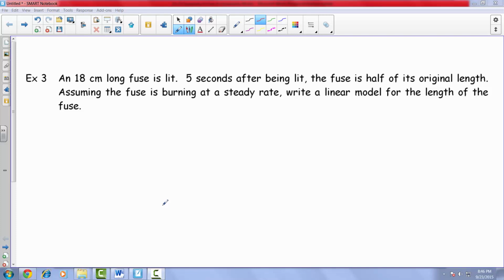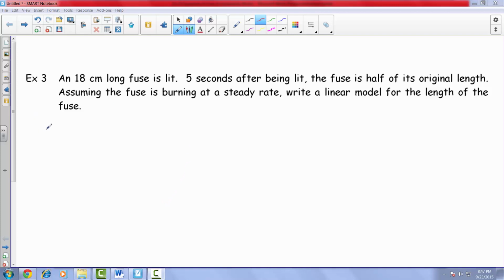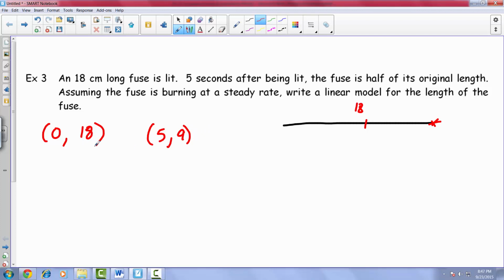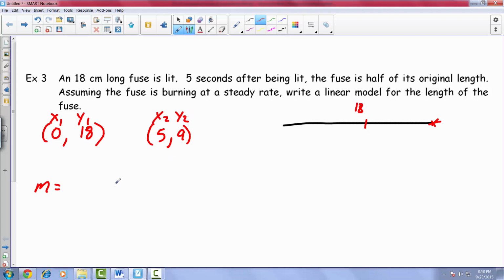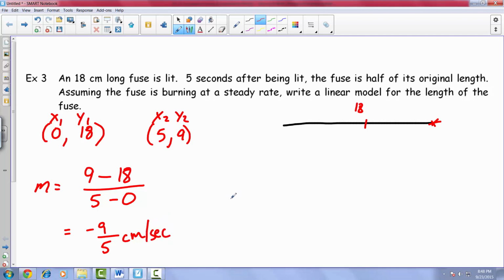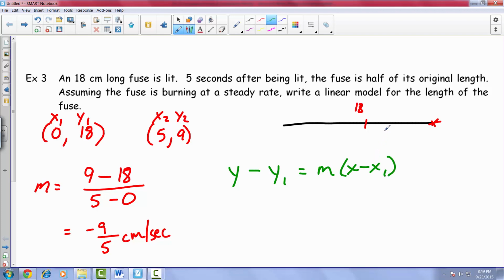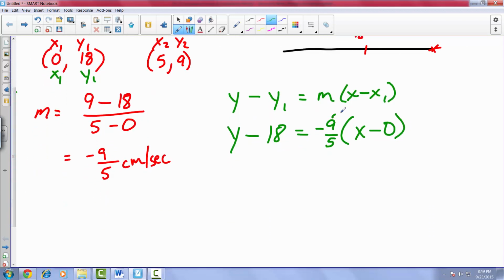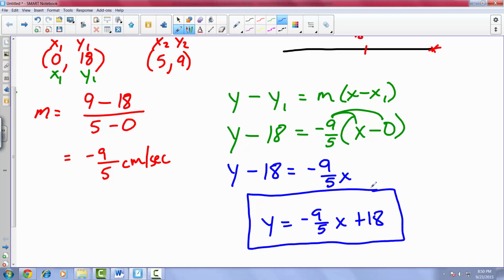2.4(2) Notes Example 3